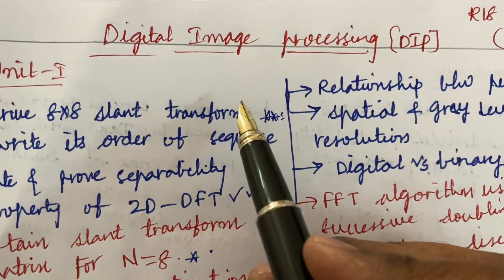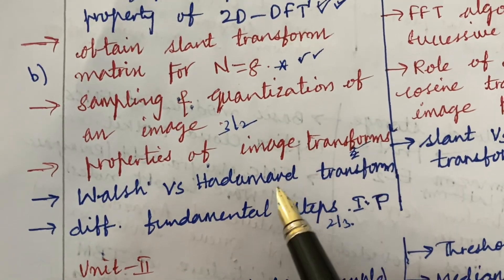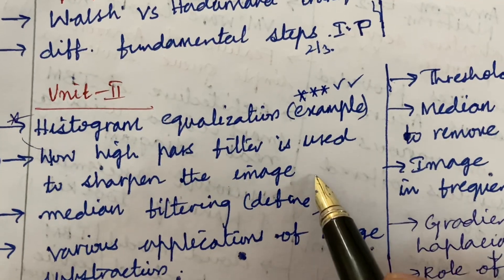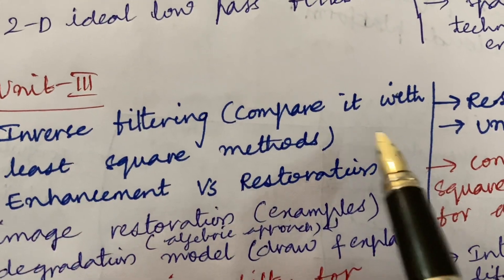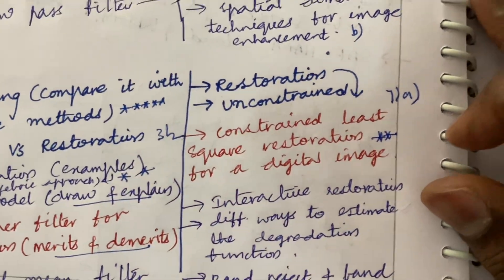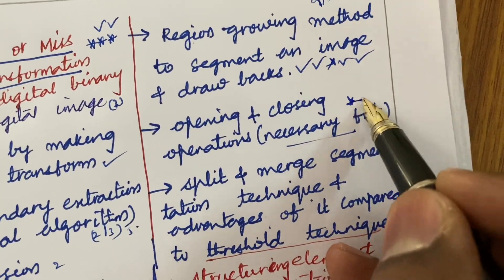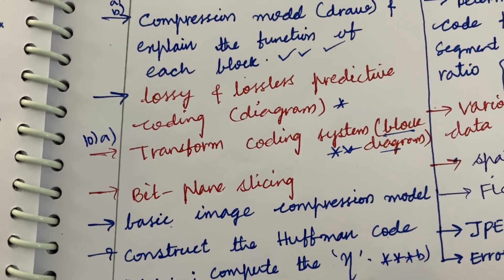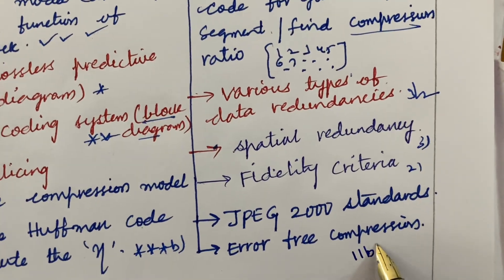DIGITAL IMAGE PROCESSING (DIP)IMPORTANT QUESTIONS PART A& B JNTUH R18